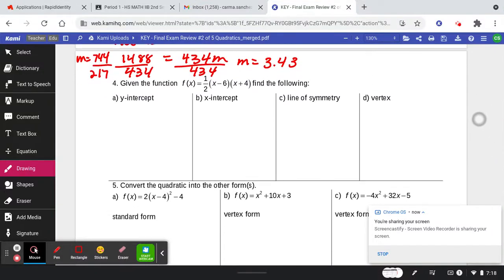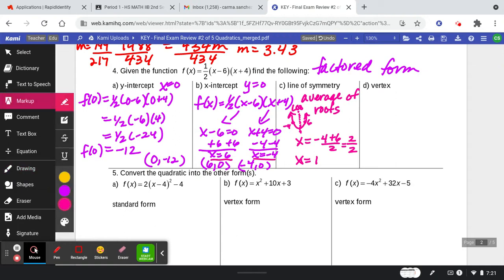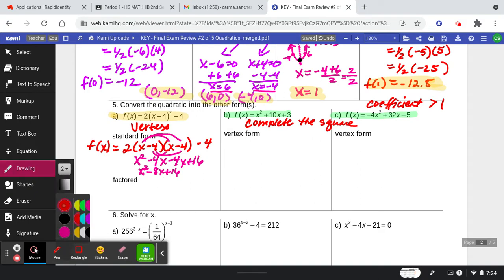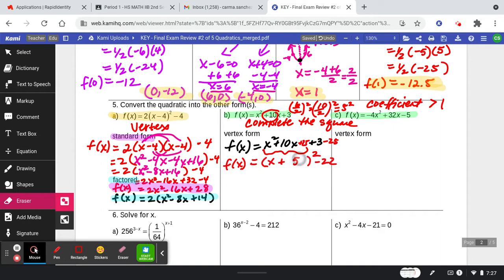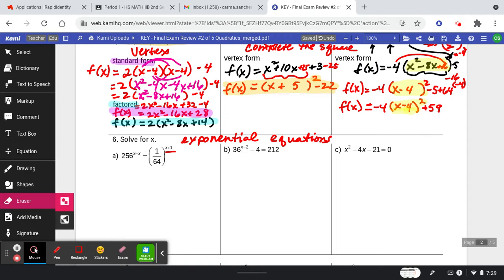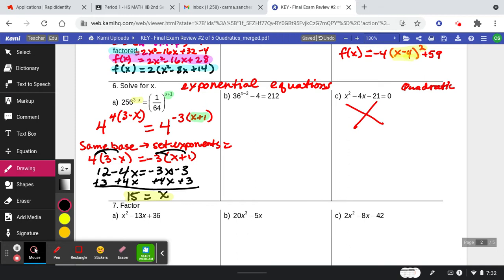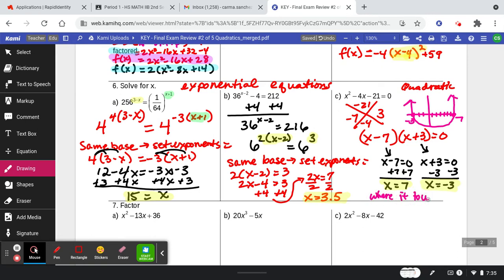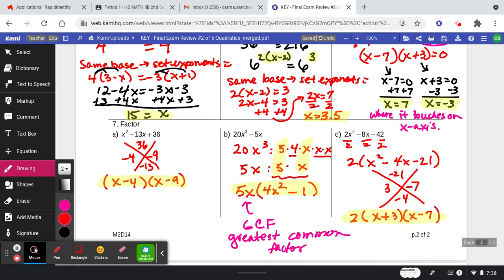M2 Page 2 Review #2 of 5 Quadratics